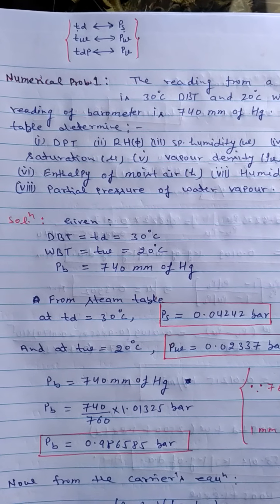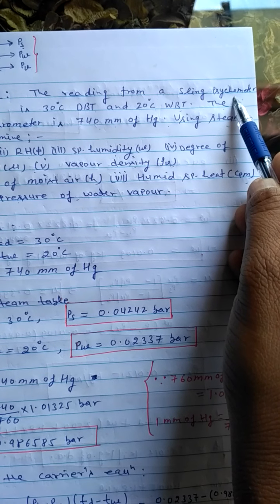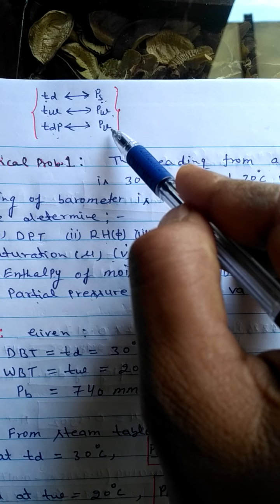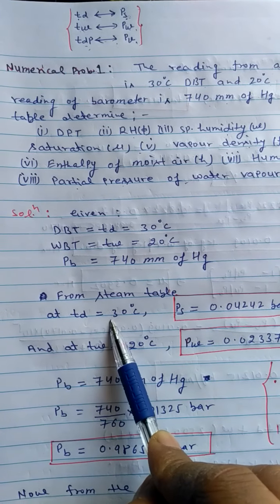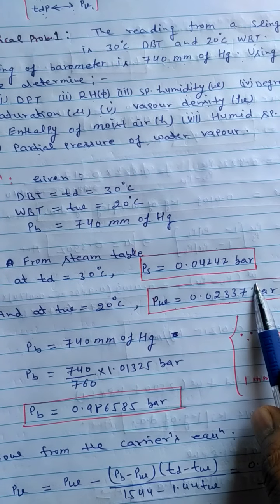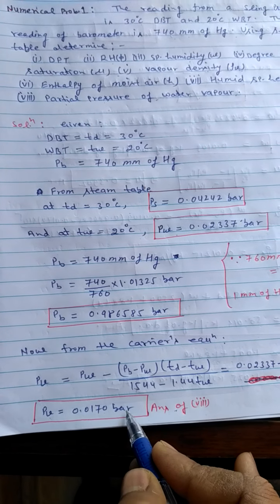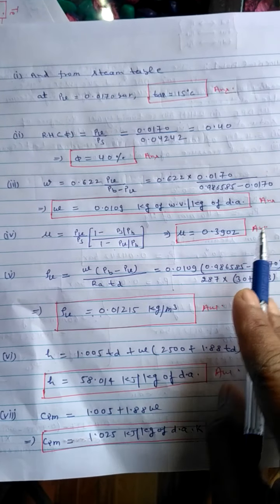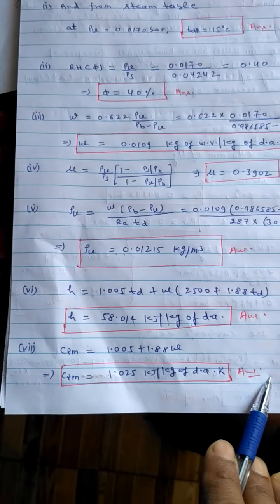Psychrometry numerical problem 1.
Calculation of psychrometry